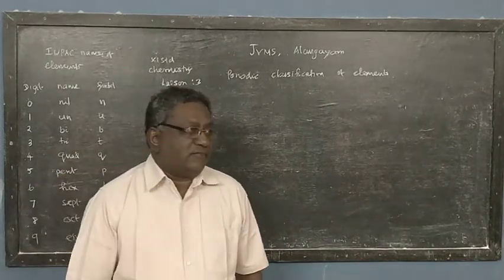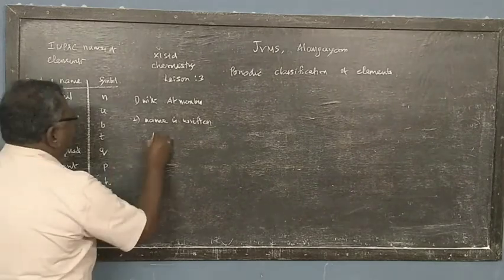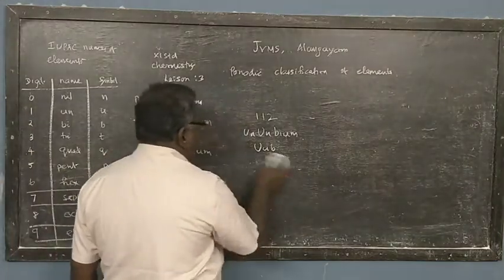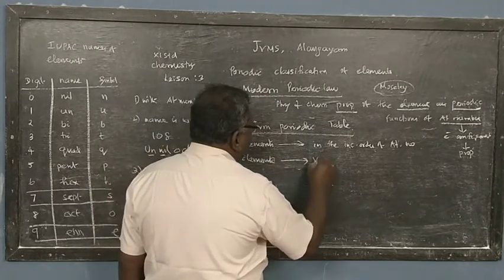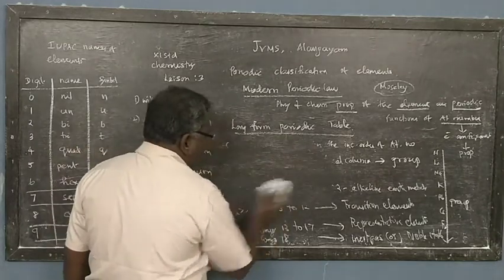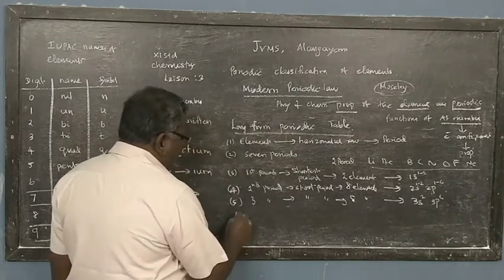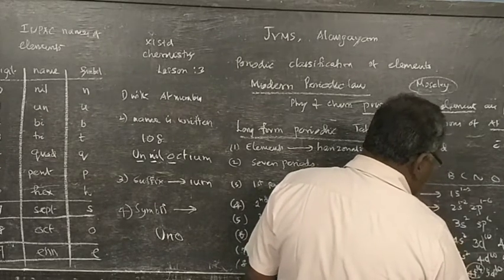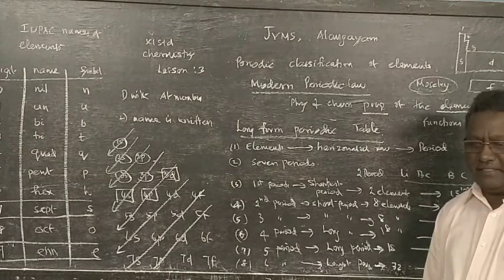Modern periodic table - 11th std Chemistry